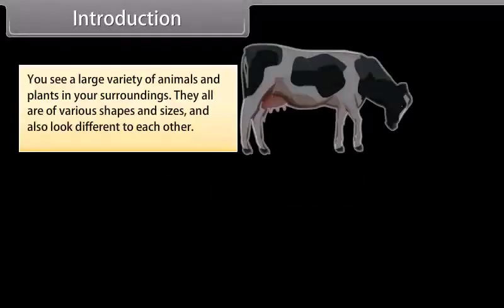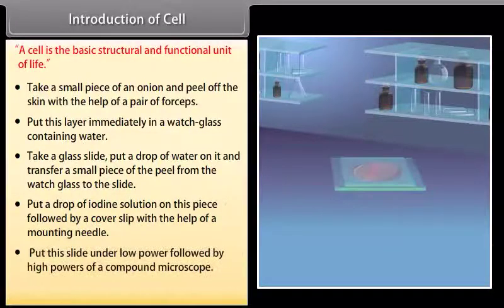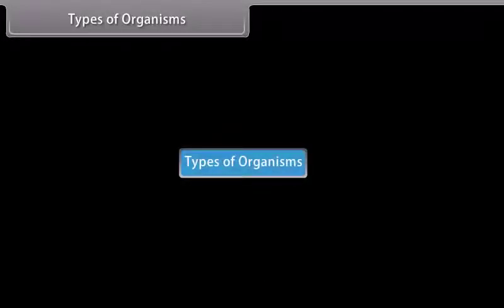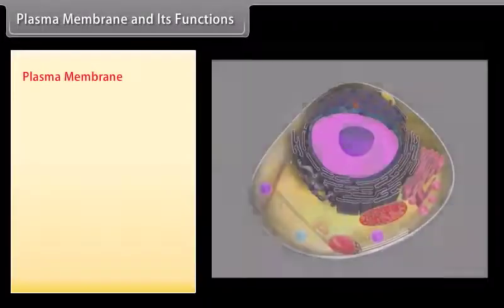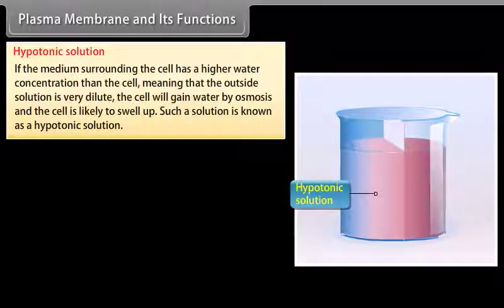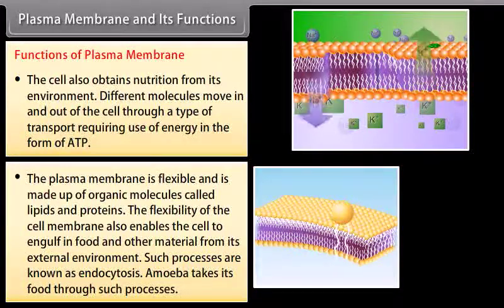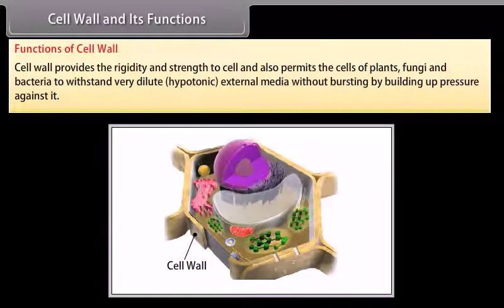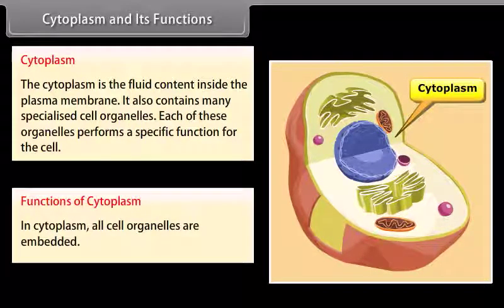Cell and Its Structure